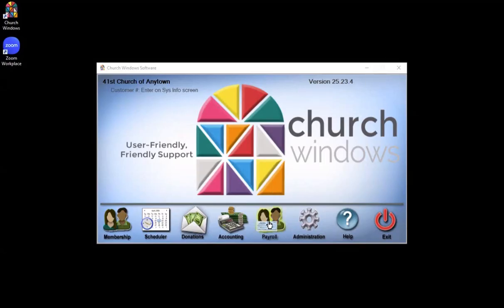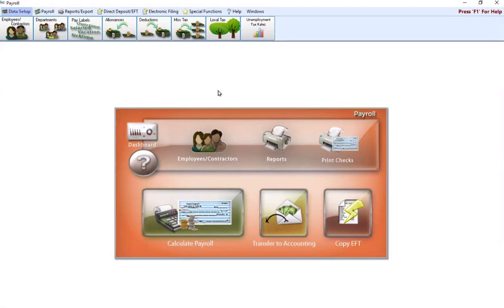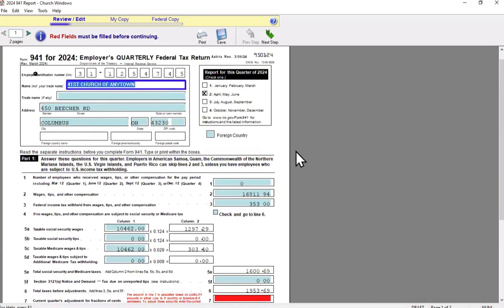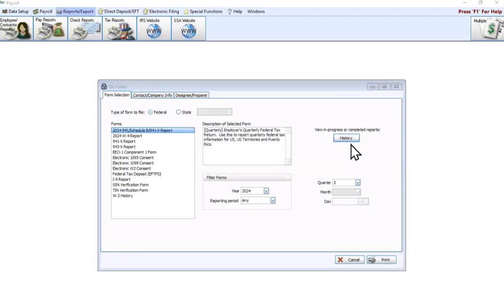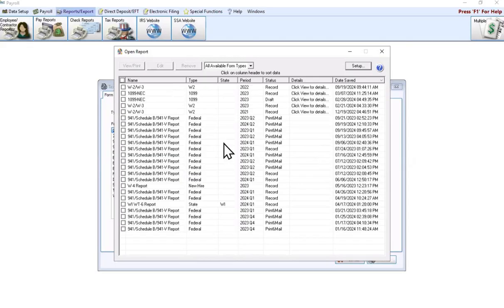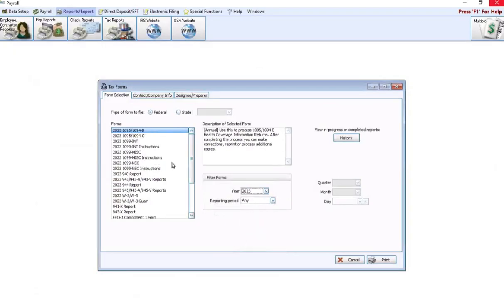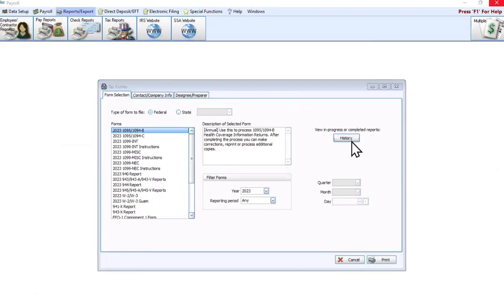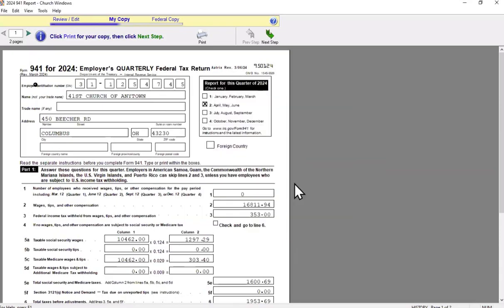Church Windows Payroll: Form Retention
Learn how to keep important records of documents and forms, like W2s, 941s, and 1099s.  Presented on 09/19/2024.